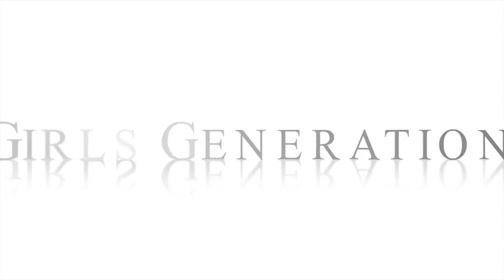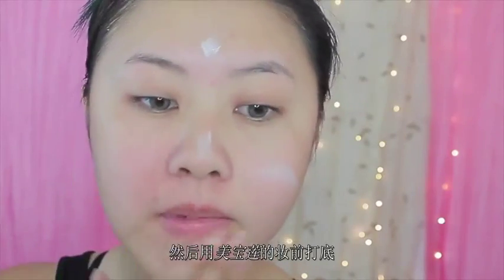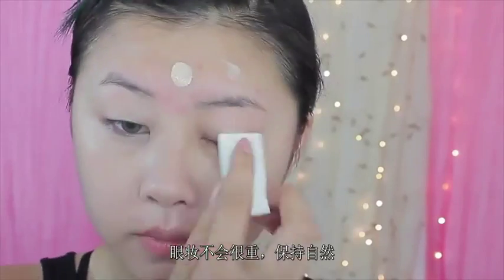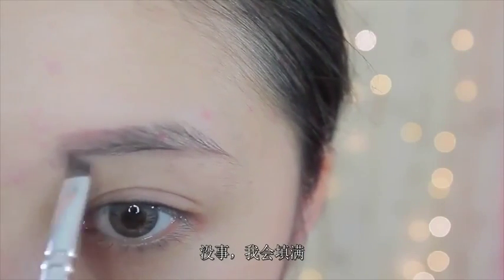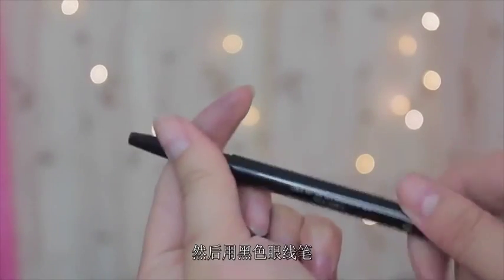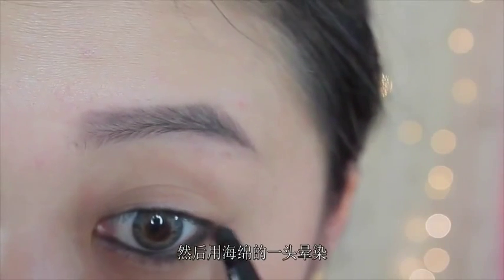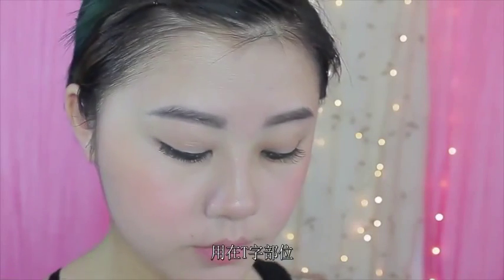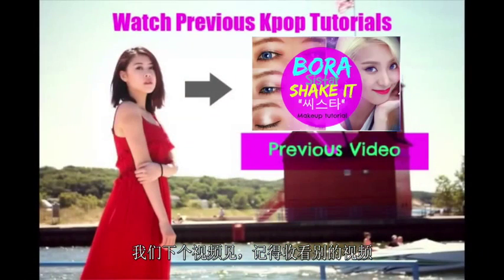少女时代Party来袭！ Tiffany夏日光泽肌底妆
超流行的”少女时代“Party妆！假日Party必备妆容，Tiffany光泽肌底，瞬间变身Party女王！快来一起学吧！
留言告诉我们你最爱”少女时代“的哪首歌？